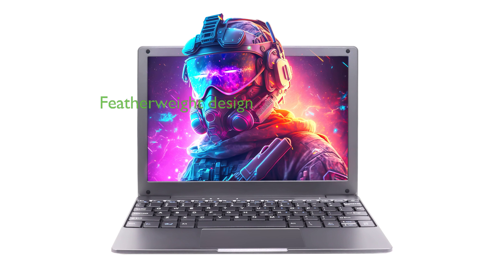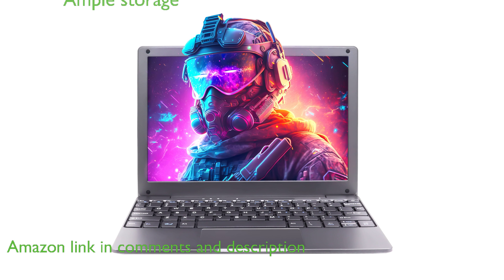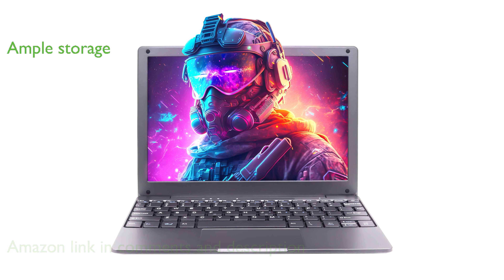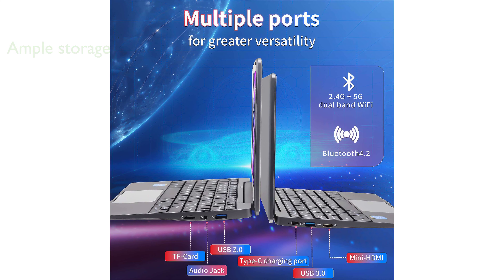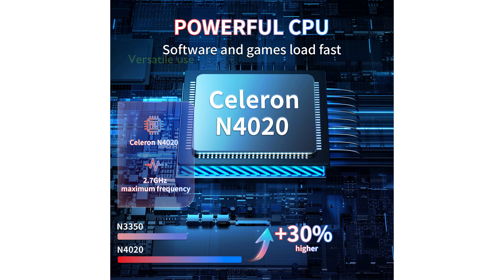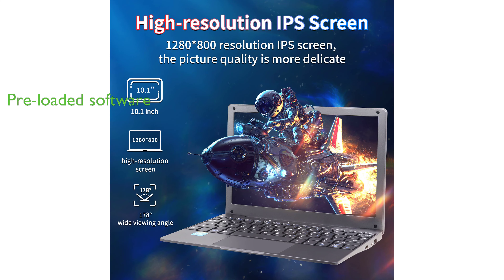REVIEW: Mini Laptop Celeron N4020 (Model: Win 11 Pro/Office 2019). ESSENTIAL details.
The Mini Laptop Celeron N4020 is a sleek and featherweight device, boasting a ten point one inch display and tipping the scales at just one point one kilograms.

Equipped with eight Gigabytes of Random Access Memory and a generous two hundred and fifty-six Gigabytes Solid State Drive, this laptop ensures swift data access and ample storage.

This laptop is powered by the ultra-low power Celeron N4020 quad-core processor, operating within a frequency range of one point one to two point seven Gigahertz, promising extended battery life and a whisper-quiet user experience.

The compact and lightweight design of the laptop, coupled with its high-performance specifications, makes it the perfect solution for online work, scholarly pursuits, business trips and more.

The device comes with pre-loaded Windows 11 Professional Edition and the full suite of 2019 Office applications, making it ready for use right out of the box.

With a plethora of ports including two USB 3.0, one Type-C charging port, one Audio jack, one Micro SD slot, and one Mini HDMI, it caters to diverse needs seamlessly.